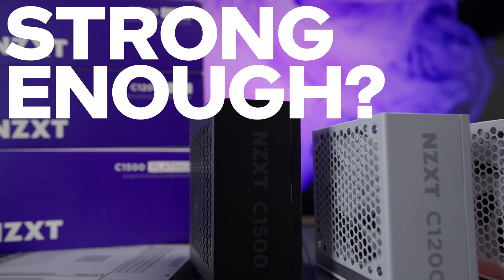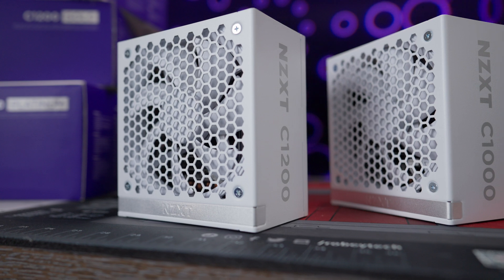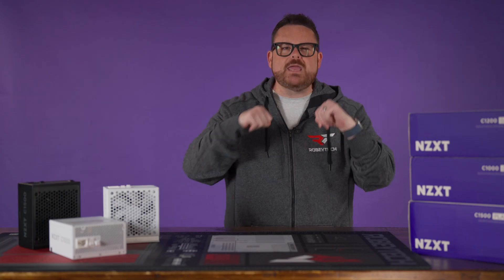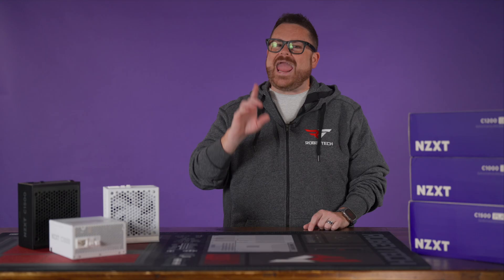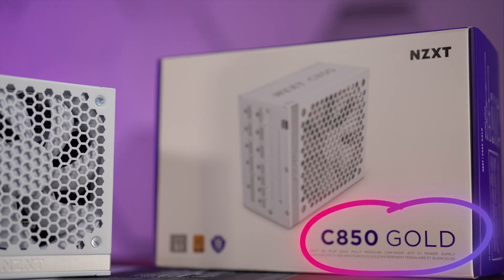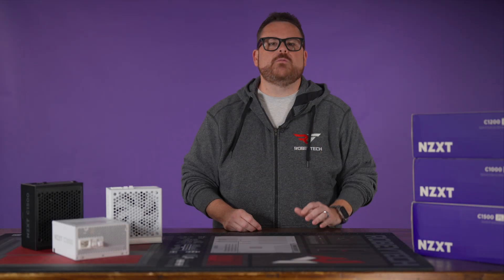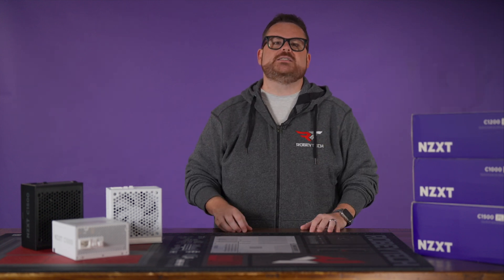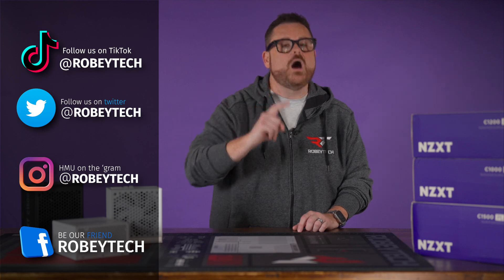Selecting the Right PSU with the right wattage!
Pick up one of the new NZXT PSUs

0:00 - Intro
1:00 - NZXT’s New PSUs
2:15 - How a PSU Works
3:20 - What Efficiency Means
6:06 - How to Choose the Right PSU
9:00 - Summary/Final Thoughts

@Robeytech - Twitter
@Robeytech – Instagram
@Robeytech – TikTok
@Robeytechdeals - Twitter
Facebook.com/Robeytech - Facebook
Twitch.tv/Robeytech - Twitch

[Video Title]
[Video URL]